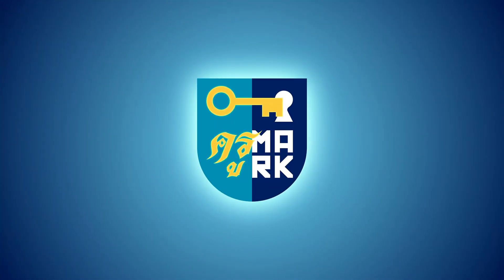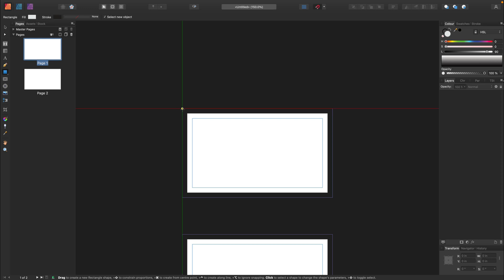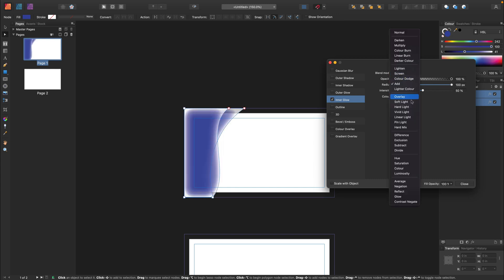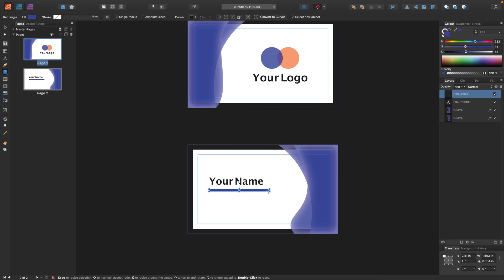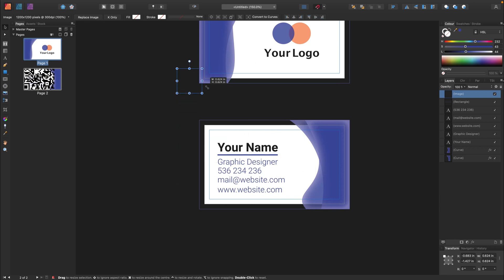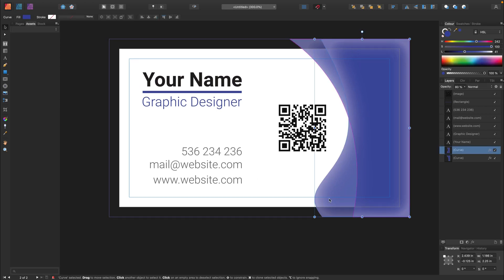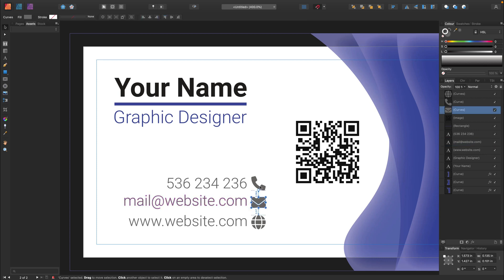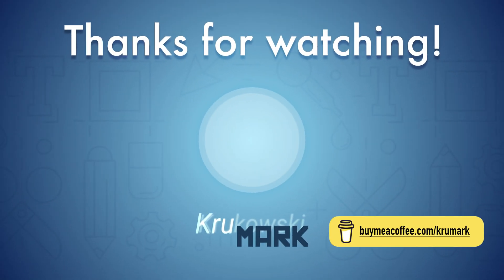How to Design a Print Ready Business Card in Affinity Publisher Video Tutorial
In this tutorial, I'm going to show you how to create a personal ready-to-print business card in Affinity Publisher.

Here is the link to the source file from this tutorial